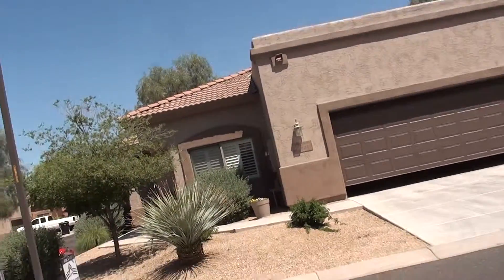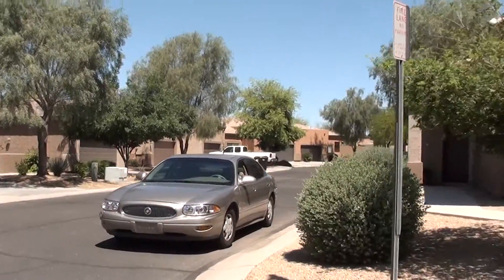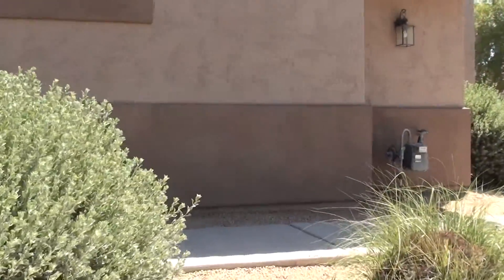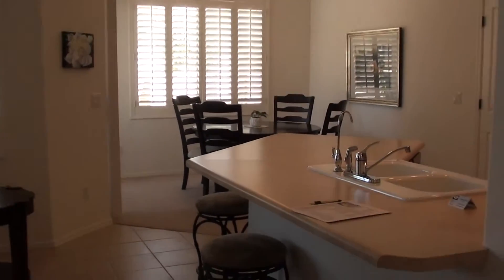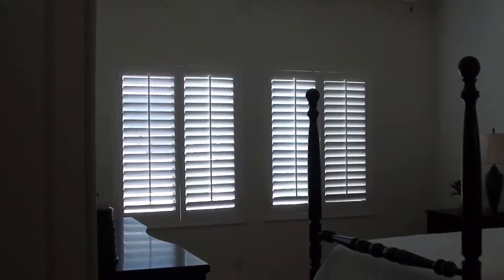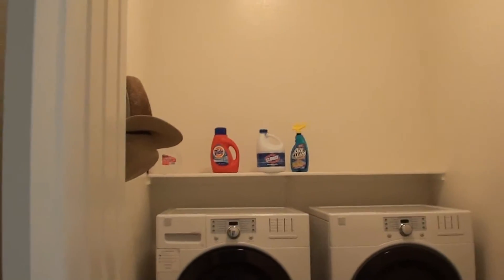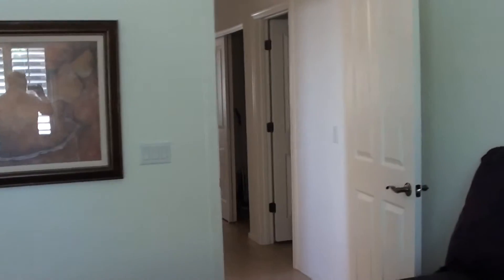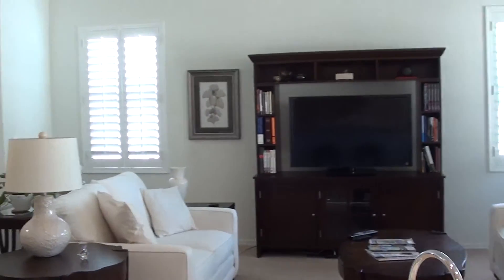Barclay Village - Gemini Twin Home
Video tour of a Gemini Twin Home in the 55 plus gated retirement community of Barclay Village in Mesa, AZ. 85206